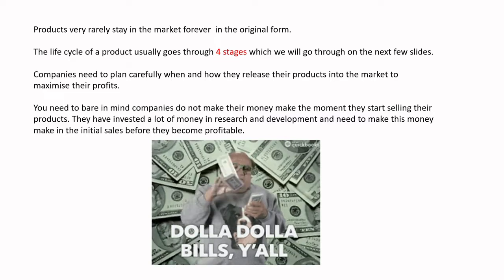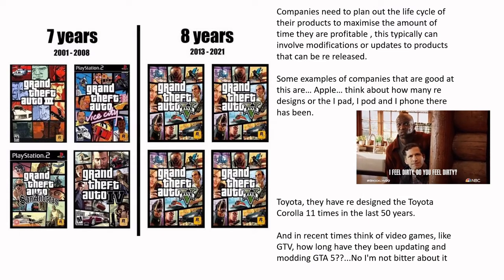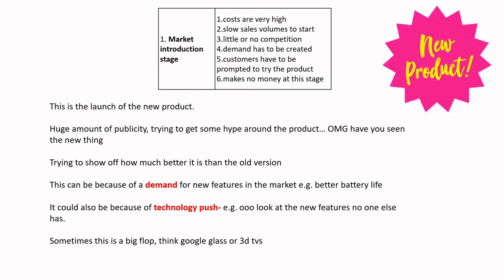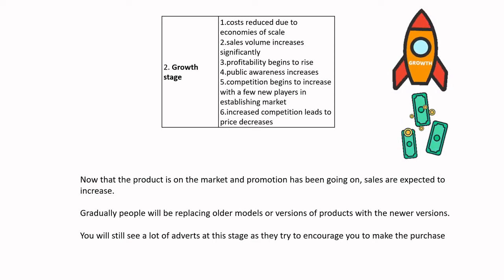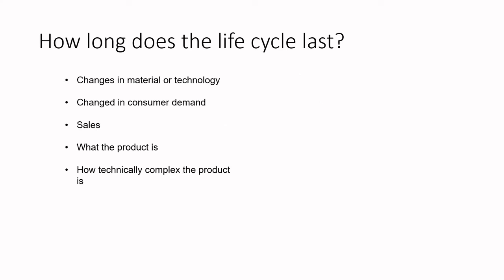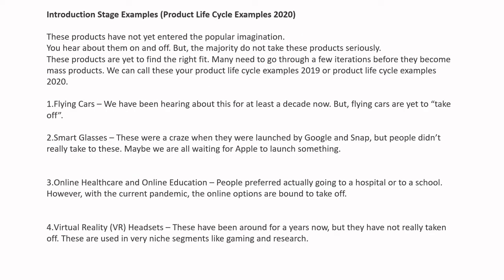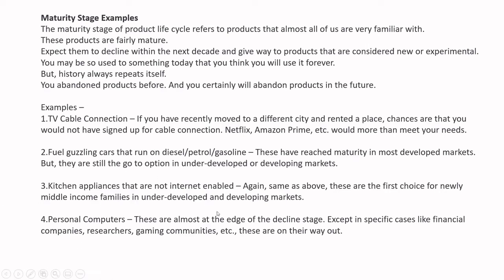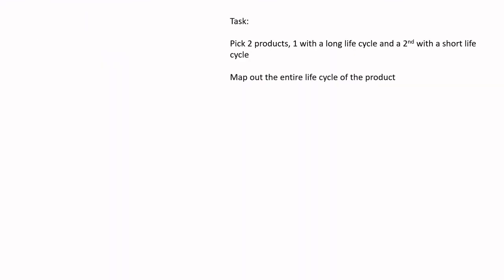Exam Prep: Product Life cycle 1st and 2nd year (updated)